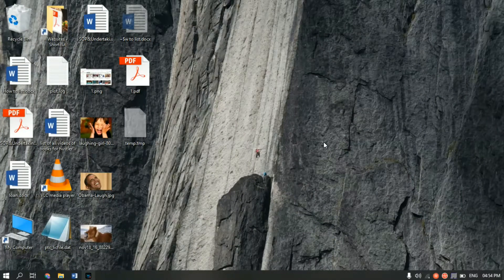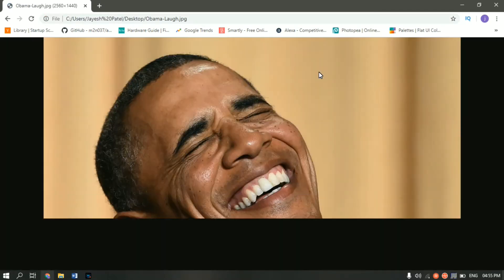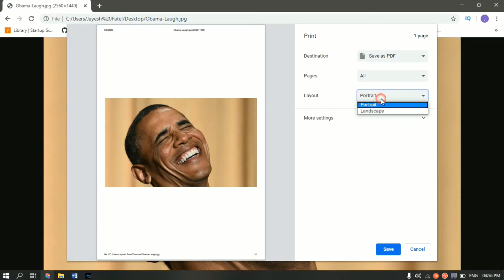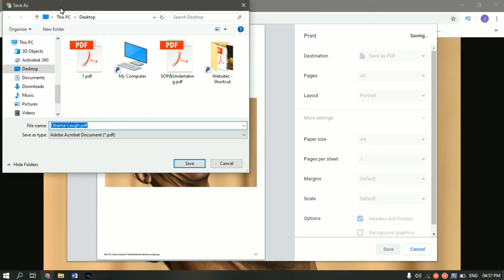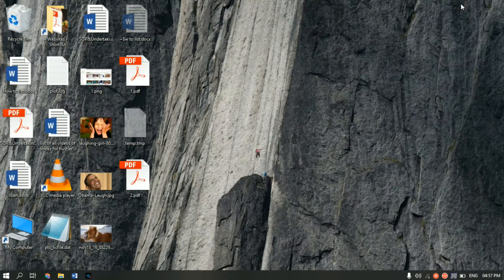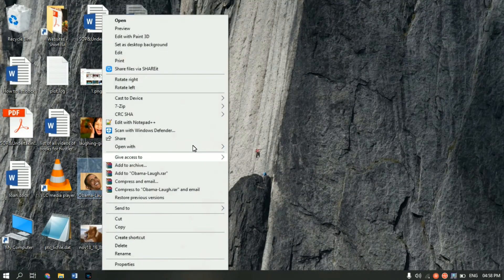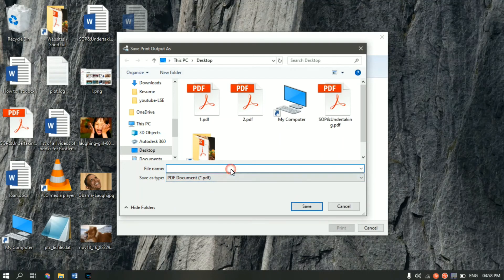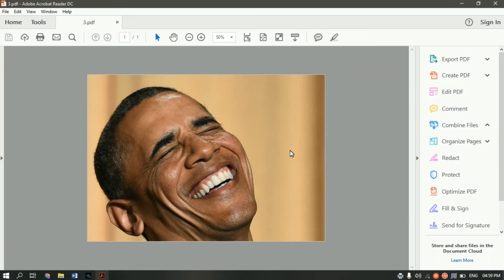Convert Images To PDF File (The Easiest Way)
In this video we will see how to convert Image to pdf.

How to convert jpeg to pdf.
How to convert png to pdf.
How to convert any image as pdf.